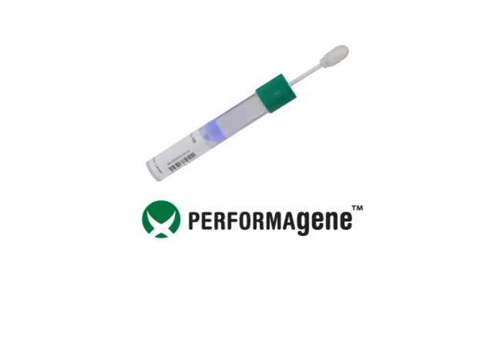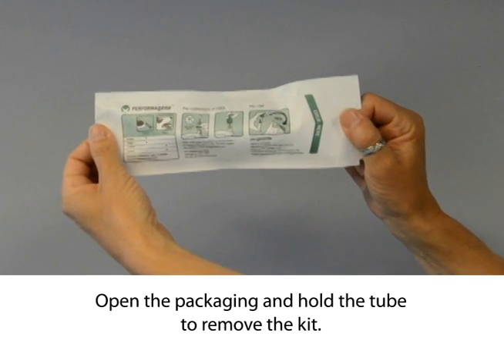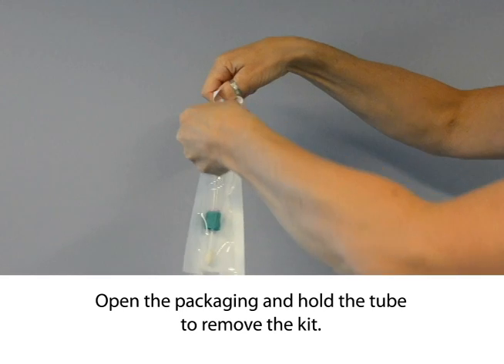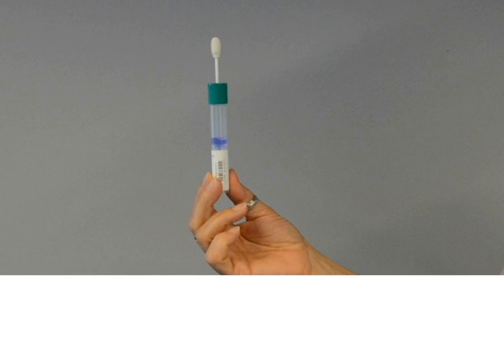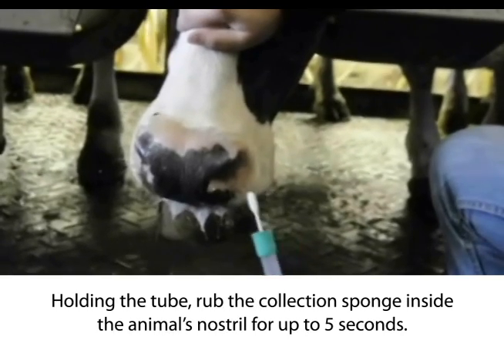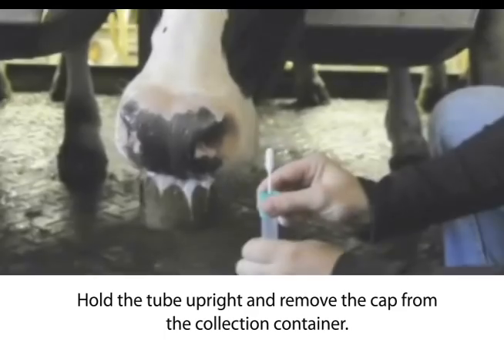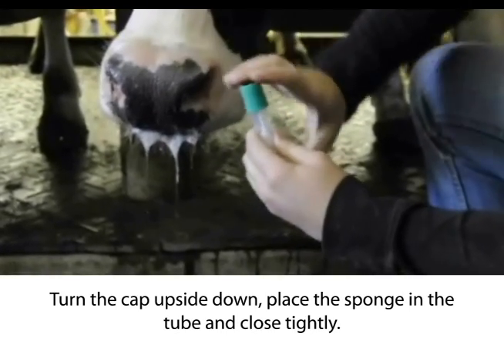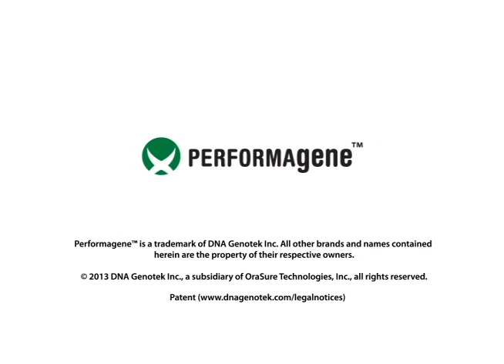Performagene collection instructions (nasal/cattle)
Instructions for collecting DNA from nasal samples with Performagene.